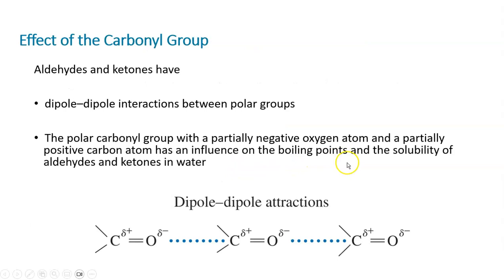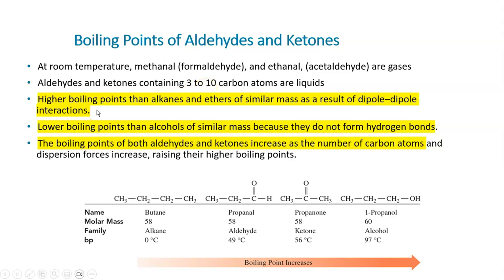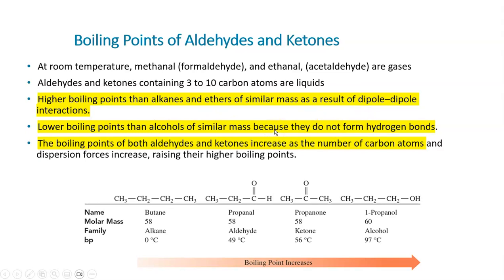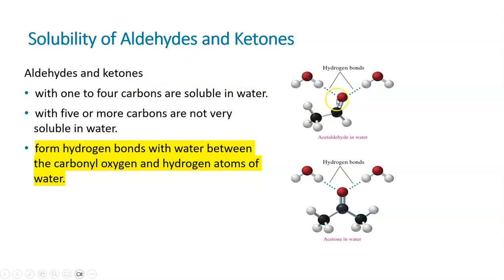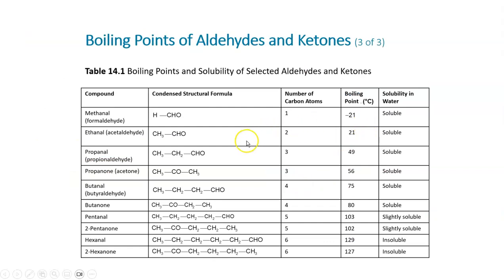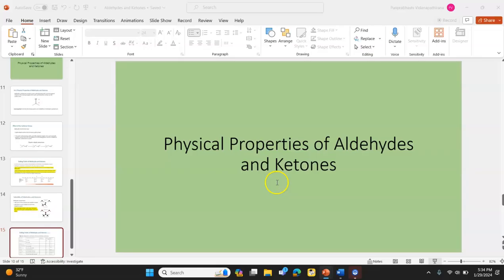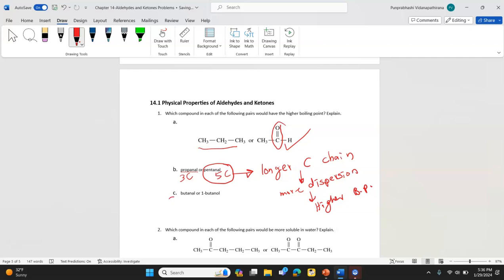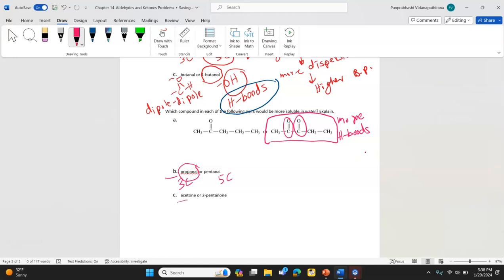Physical properties of Aldehydes